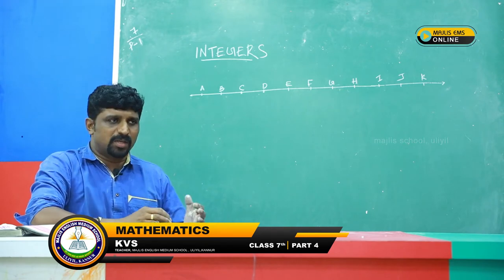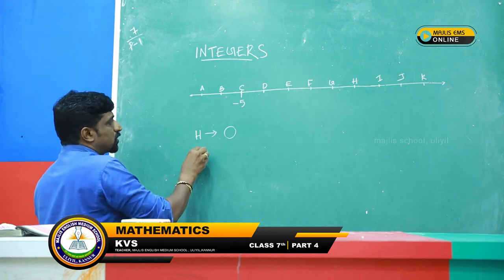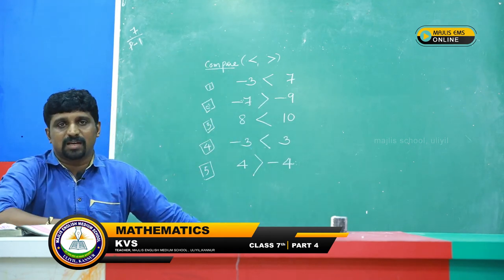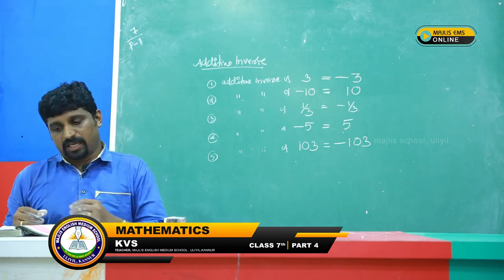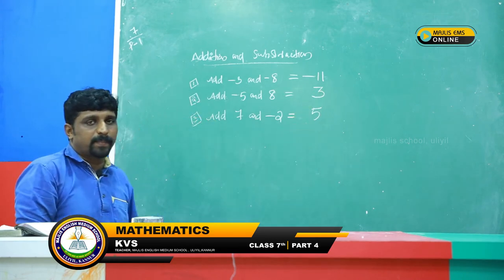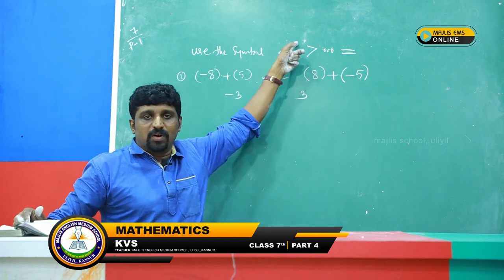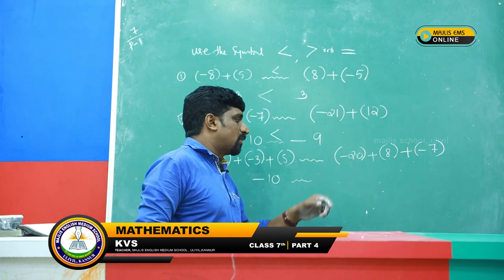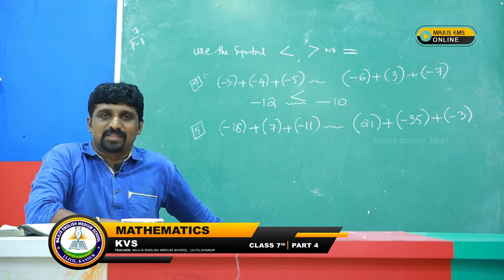7TH MATHS PART 4